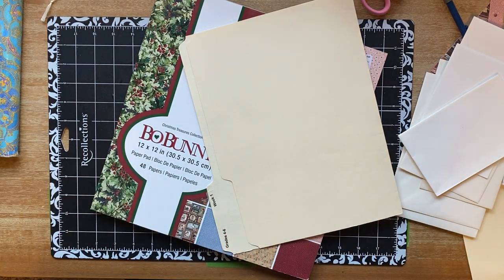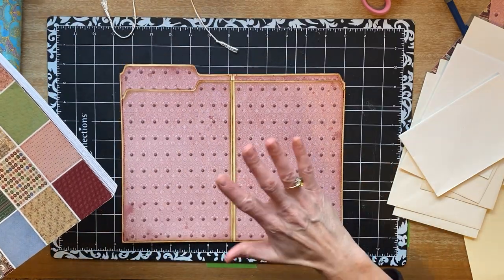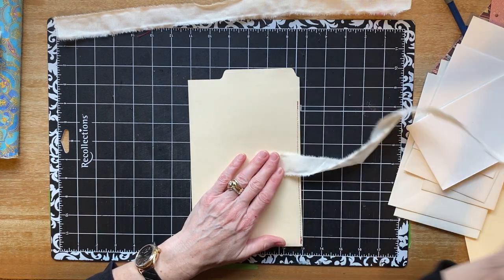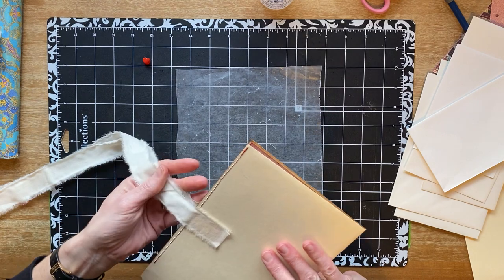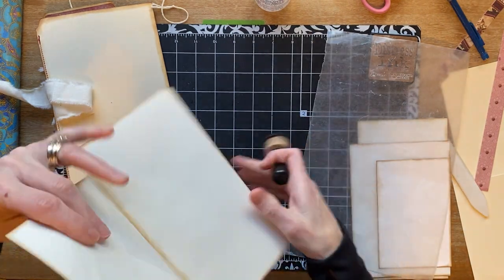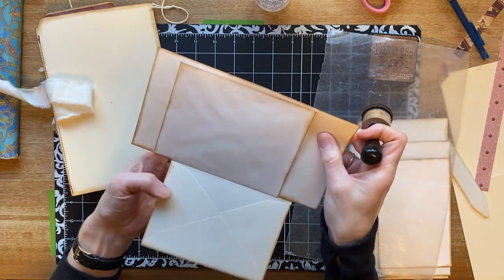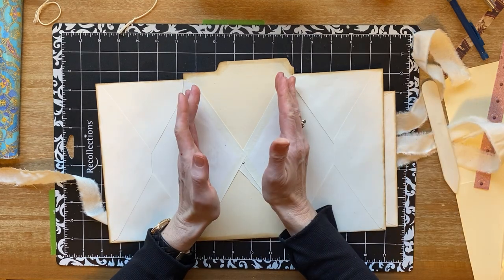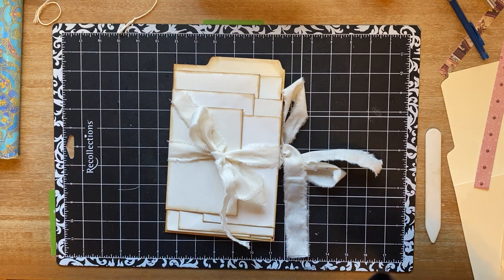Envelope Flip, File Folder, December Daily Part 2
I'm back today with part 2 of the Envelope Flip File Folder. I hope you enjoy the process! Below is a link to my inspiration.